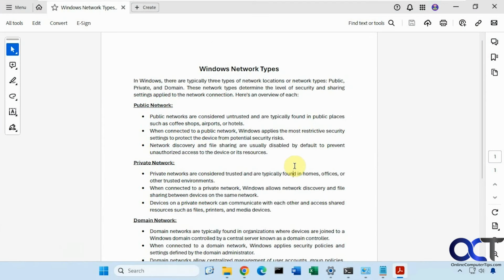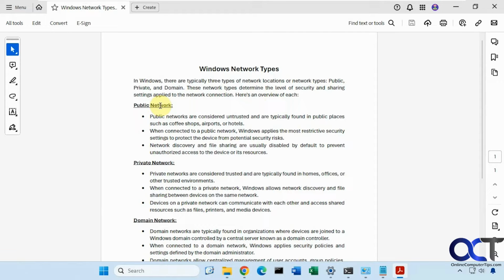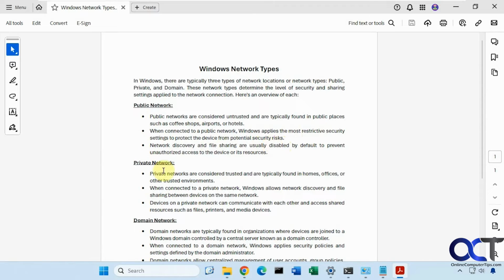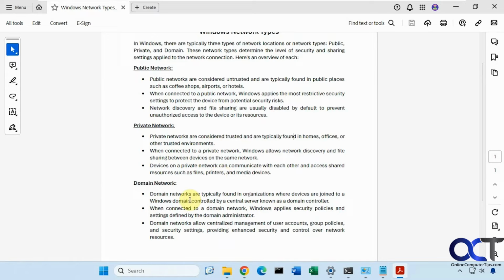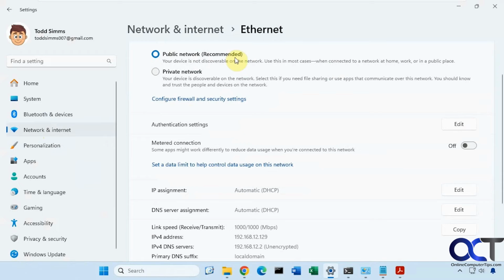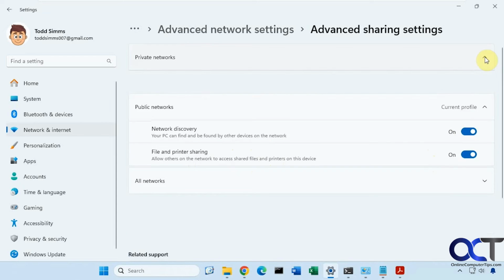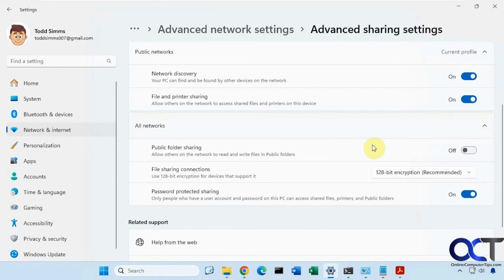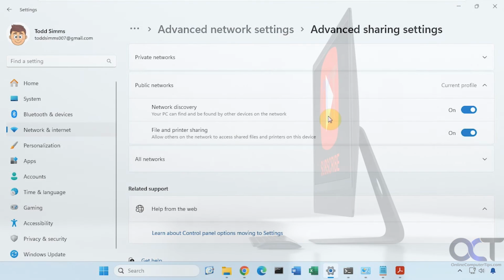Windows 11 Network and Sharing Security Settings Overview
In this video, we discuss the various Windows network profiles such as Public, Privat and Domain and also show you how to switch profiles if you need to do so. We also discuss the various advanced sharing and security settings associated with each of these profiles such as network discovery, file and printer sharing, public folder sharing, password protected sharing and file sharing connections for encryption.